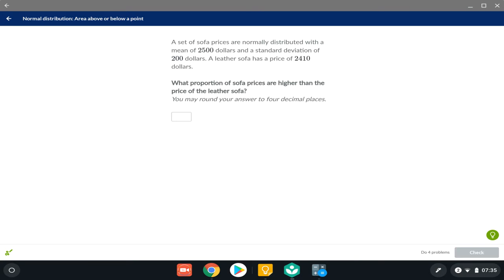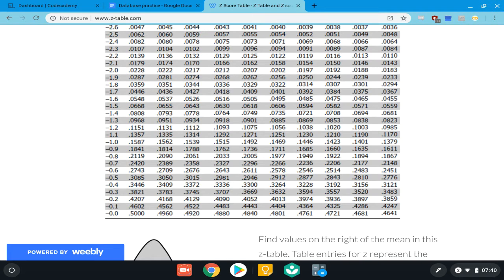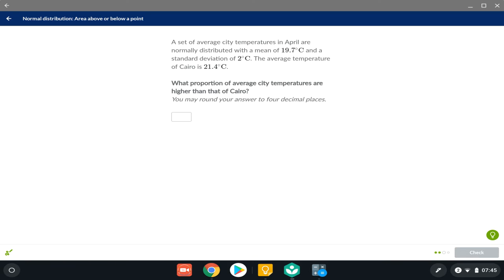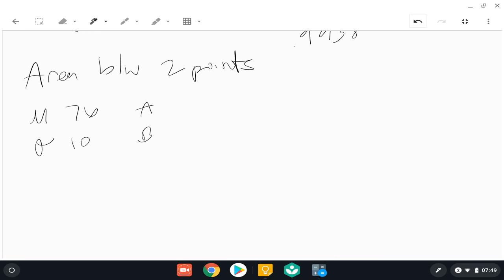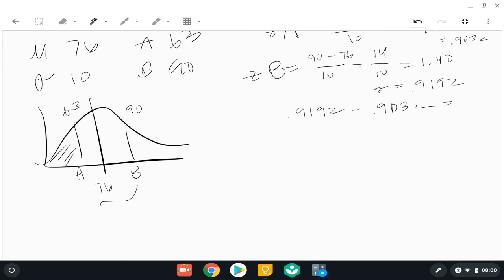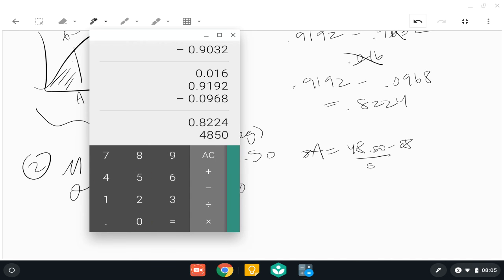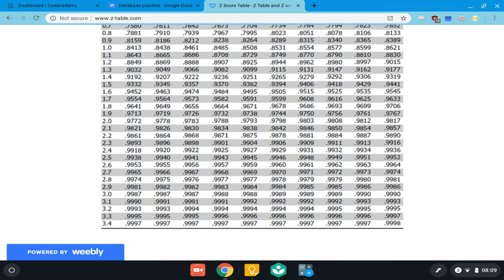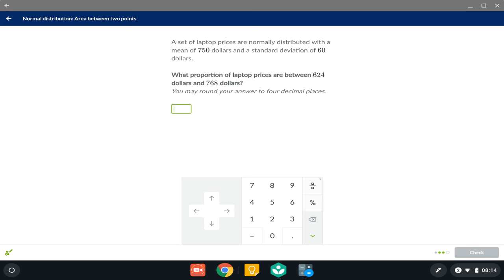Golden Time - 2019 01 27 07 35 51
area under the curve normal distribution calculation